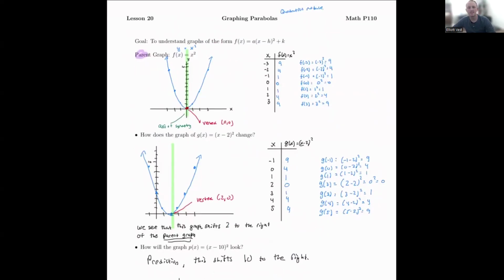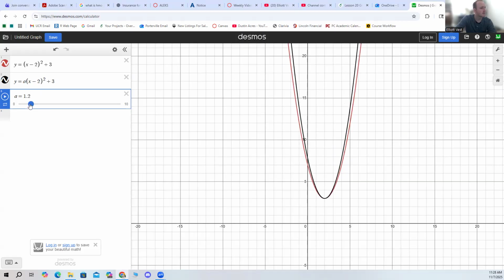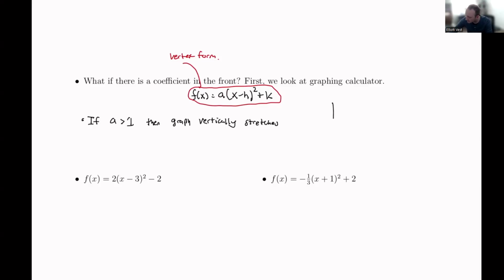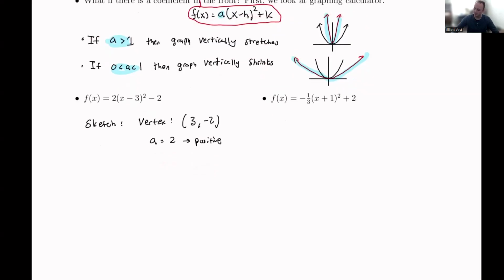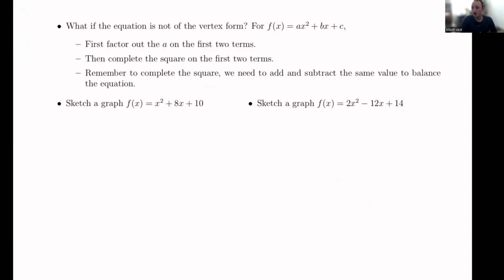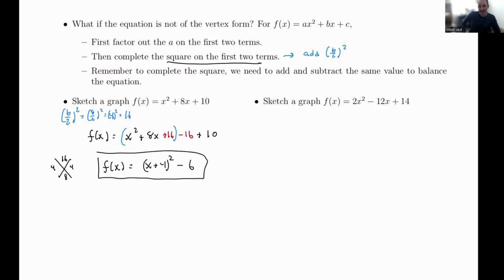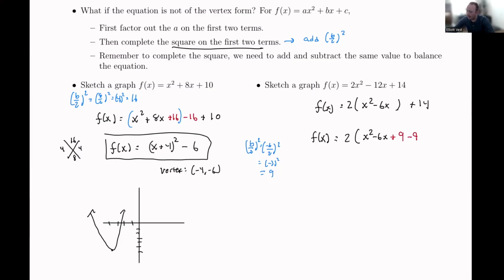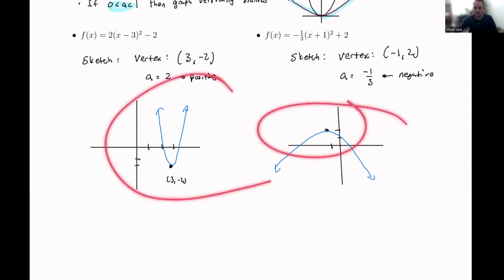Lesson 20 Part 2 Vertical Stretches and Shrinks Vertex Form